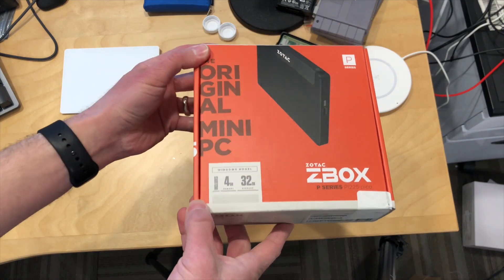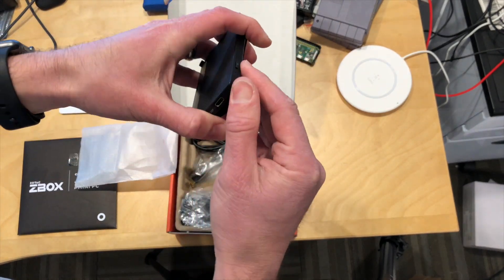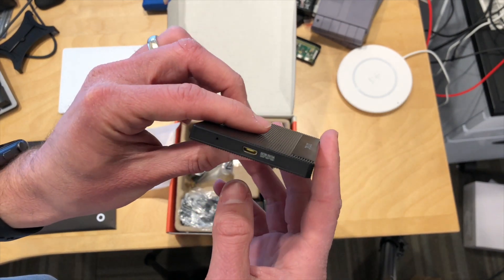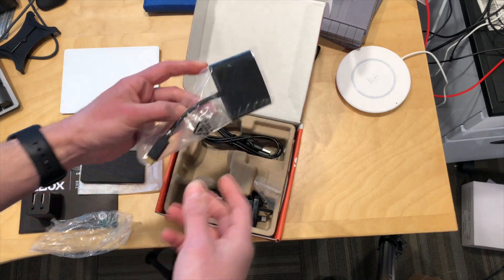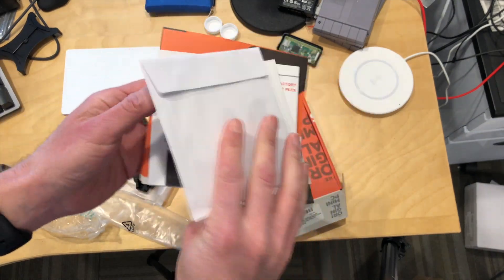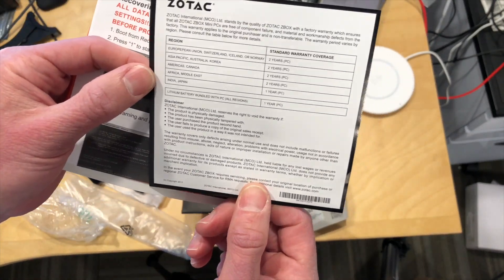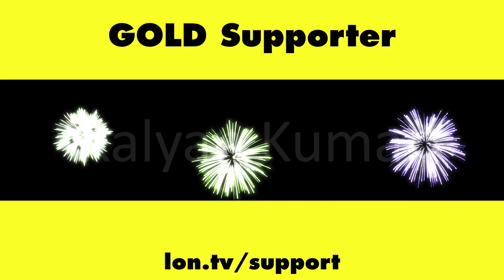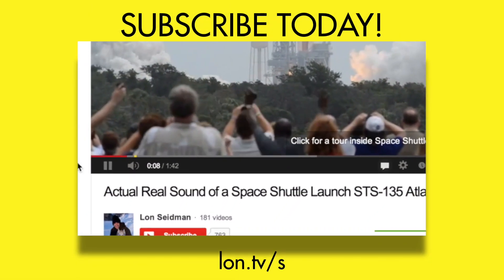ZOTAC ZBOX PI225 unboxing - Tiny Windows PC!